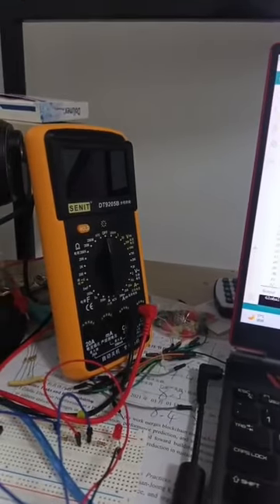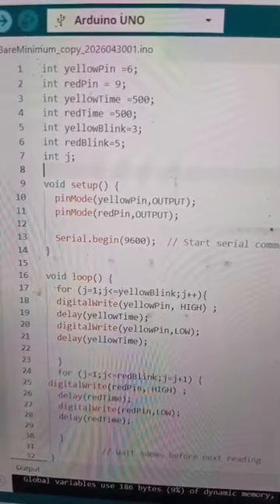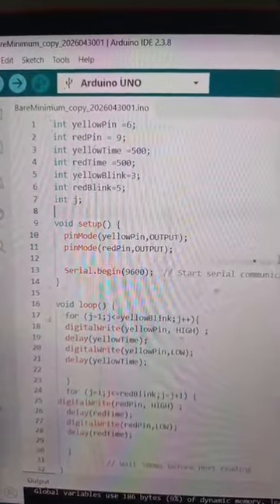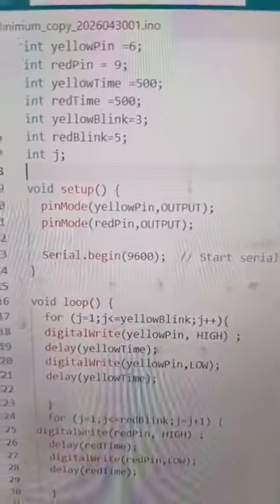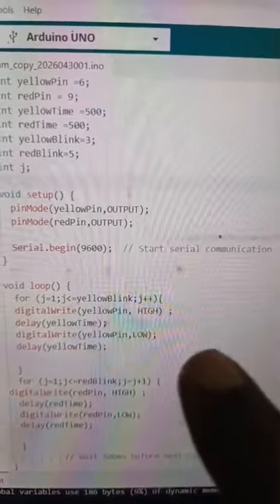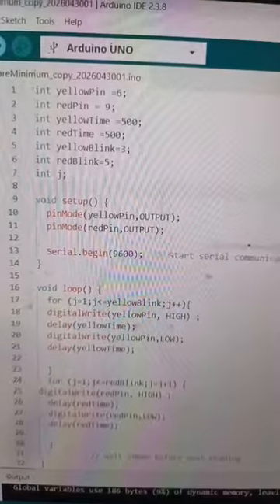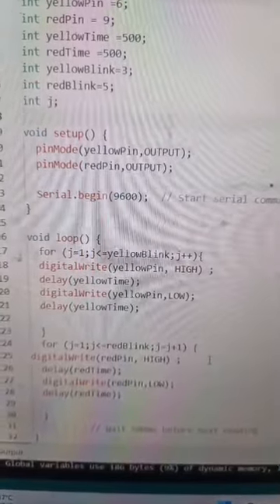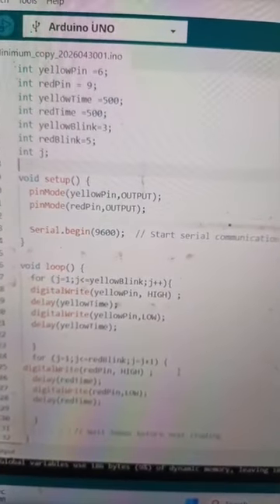arduino part 3: Using the For Loop to Simplify Arduino Programs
🔥Topic: Using the For Loop to Simplify Arduino Programs

🔥Dear future engineers, innovators, and problem solvers,

Yesterday’s program was long and repetitive, but today we introduced the for loop to simplify the process and avoid lengthy coding paths. This is how smart engineers write clean and efficient code.

🍁At Youth Employment Initiative Association, we teach you how to think smarter, not harder.

🍁Under the guidance of Dr. Zilefac Ebenezer, you will gain hands-on skills to build real-world engineering solutions.

Join our Robotics and Arduino Program Class for FREE. Limited slots available!